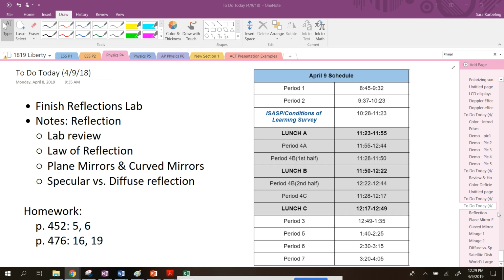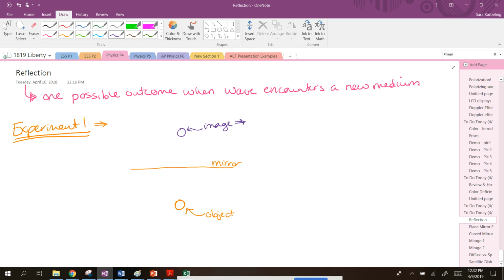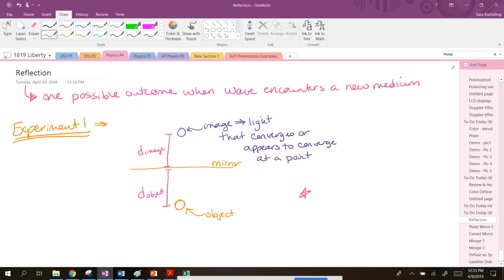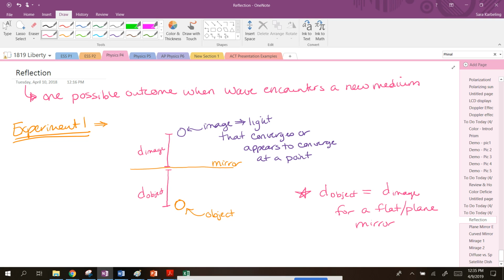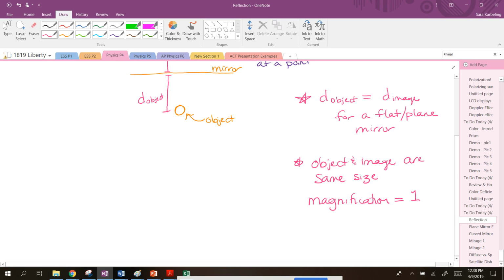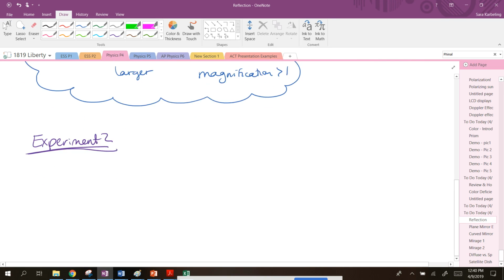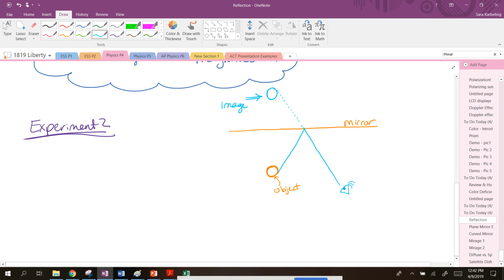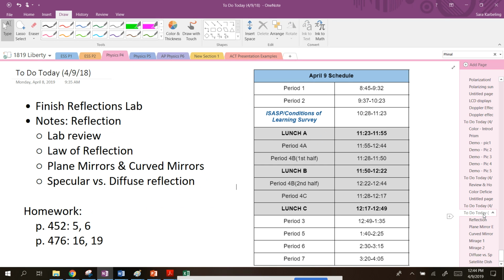Physics 4/9/19 Law of Reflection Day 1